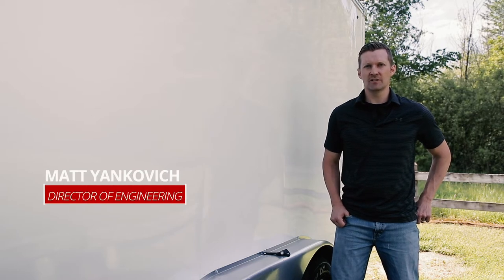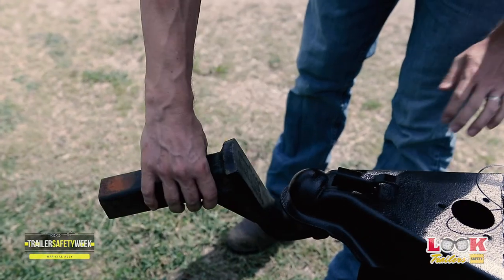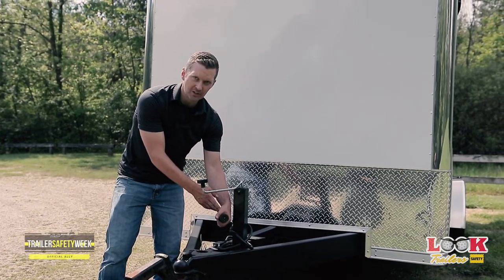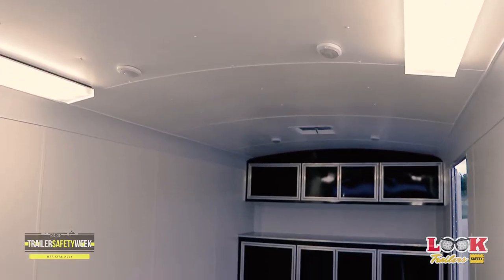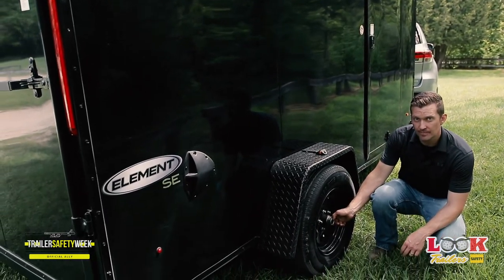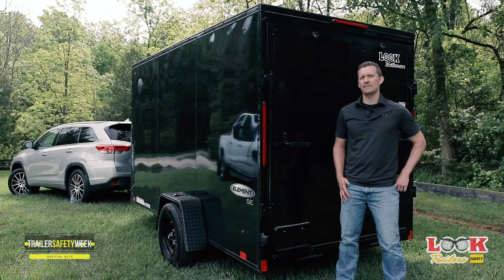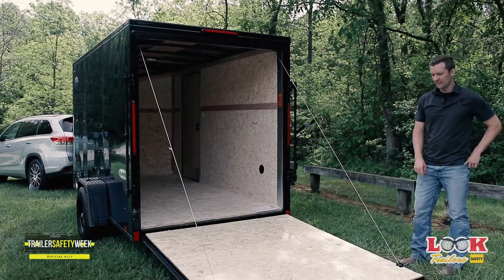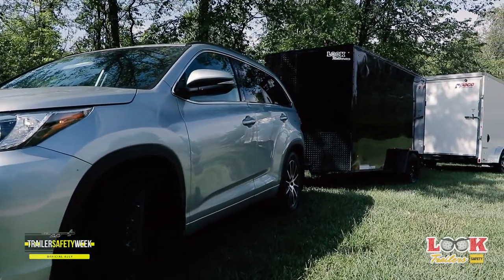Top Tips For Trailer Maintenance And Storage - LOOK Trailers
Matt Yankovich, Director of Engineering, is running through storing your cargo trailer and trailer maintenance as a part of Trailer Safety Week by NATM. If you are done with your trailer for the season, consider these quick and easy tips to keeping your trailer in its best condition.

LOOK Trailers is a parent company to Cargo Express Trailers, Pace American Trailers and Everlite Trailers. To learn more about trailer safety from Cargo Express, Pace American or Everlite, refer to our trailer safety playlist.